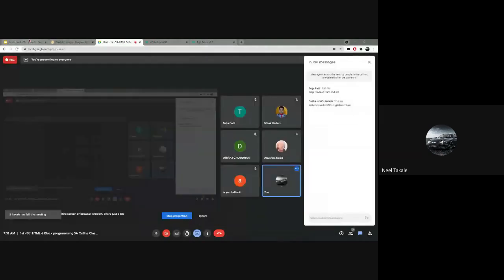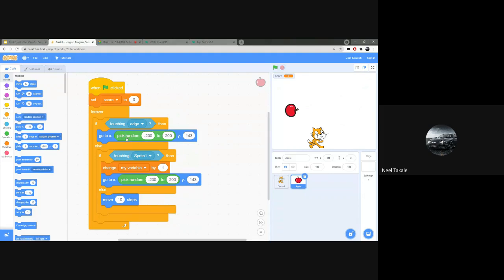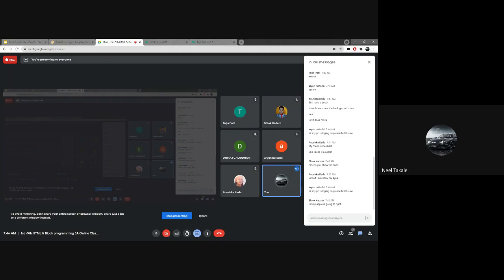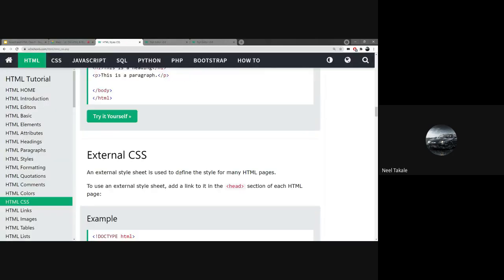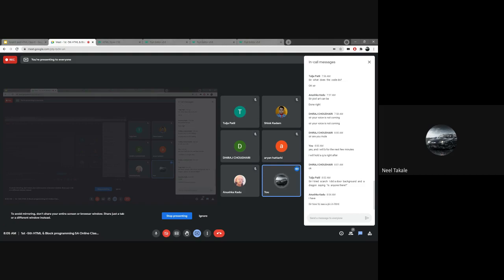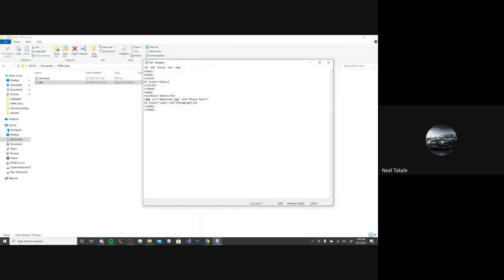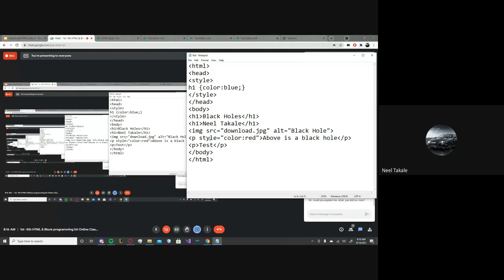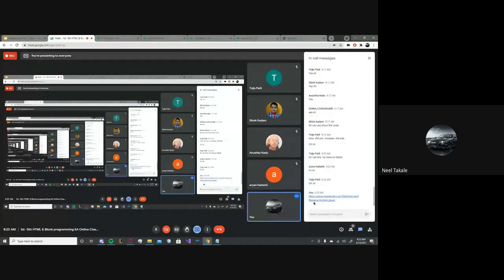L9 1st 5th HTML & Block programming SA Online Classes Dt 014Aug2021